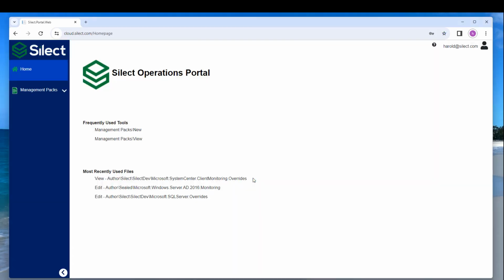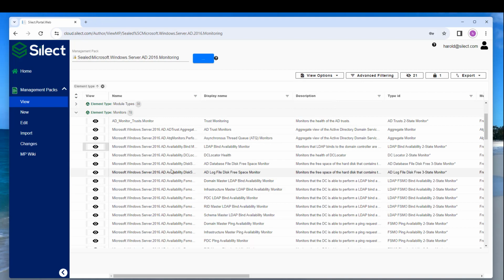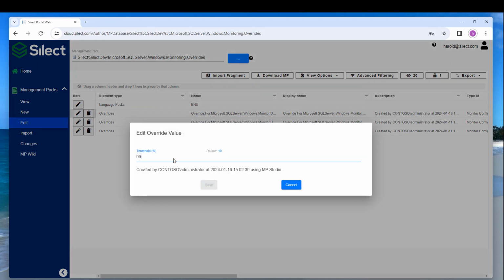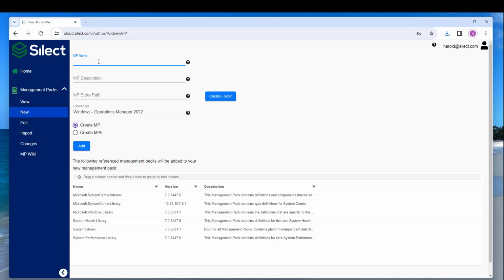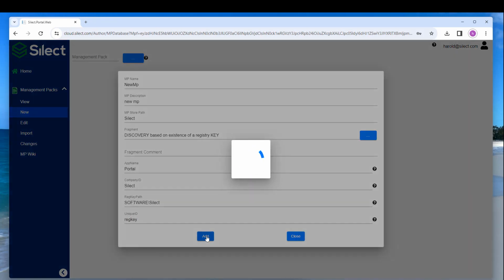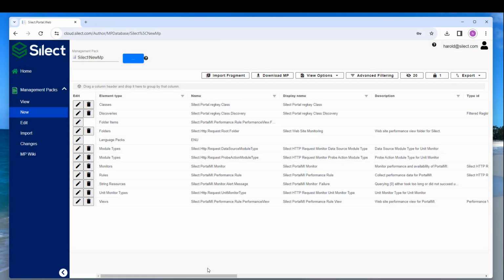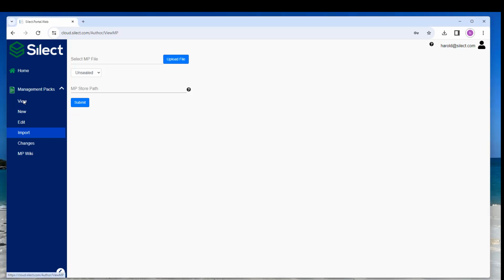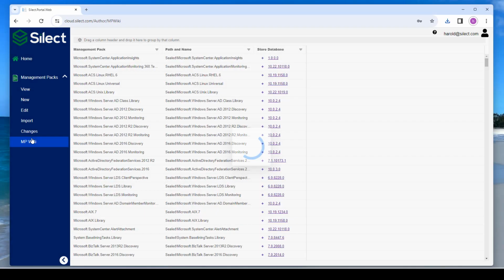Silect Operations Portal MI Public Preview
Introducing a new, easy way to work with SCOM management packs! The Silect Operations Portal Managed Instance (MI) is a new hosted service being offered by Silect which allows you to author new MPs, create or edit overrides, view MP contents, track changes to your MPs, generate reports and much more! Get started in minutes without the need to provision resources and install and configure software!